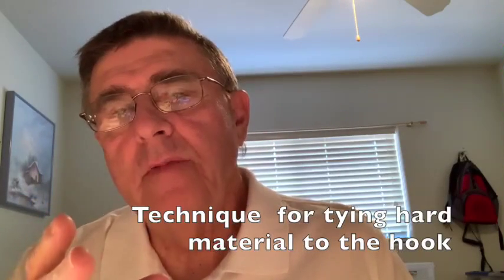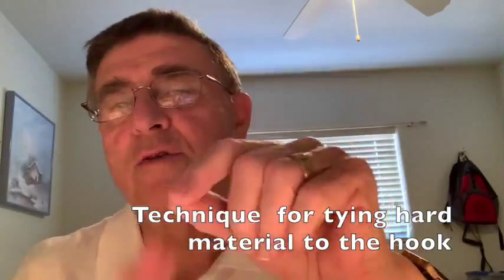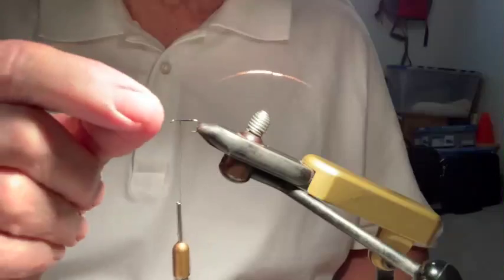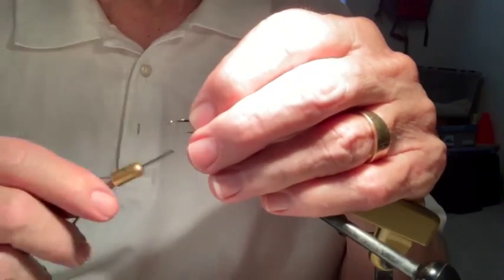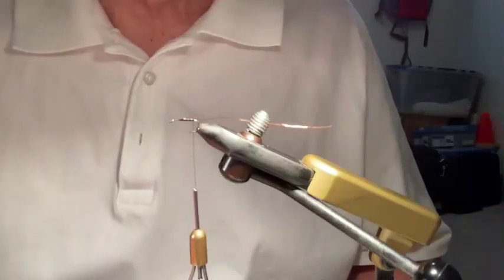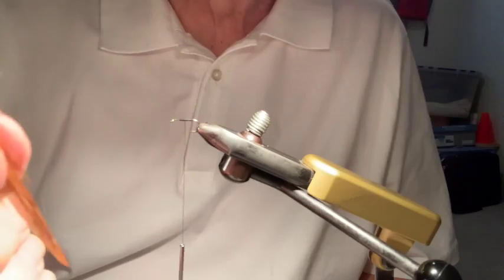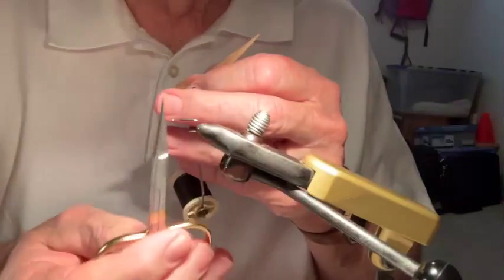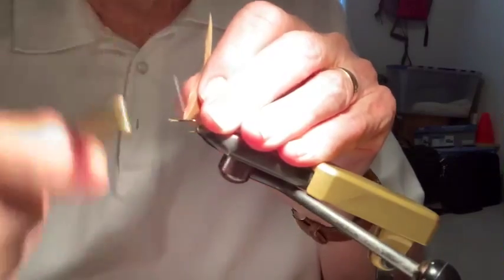5 Tying Hard Material onto the hook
Being we already have soft materials we also need hard materials, such as wire and tinsel.  There are different methods for each and John gives you the details on how to handle each.